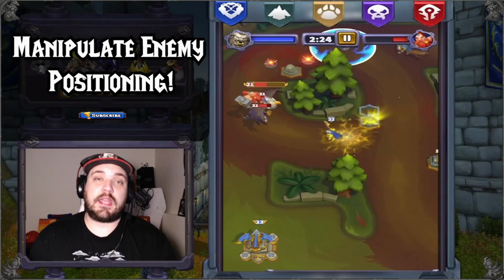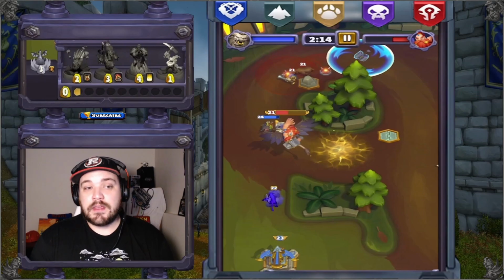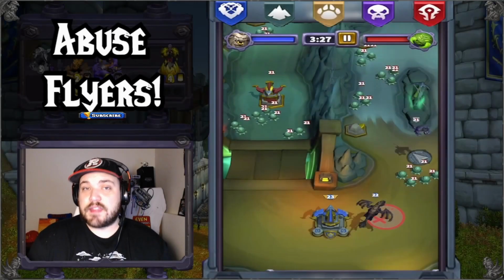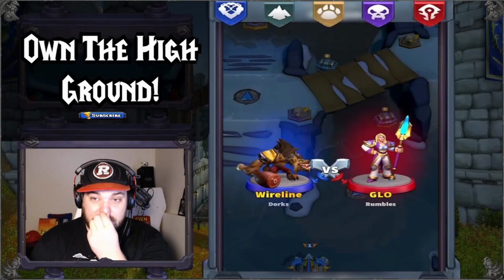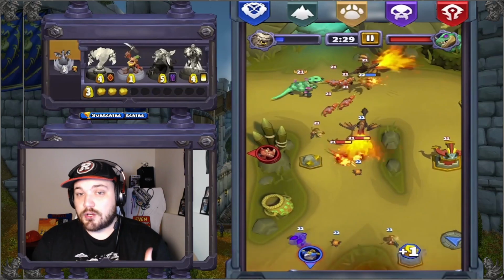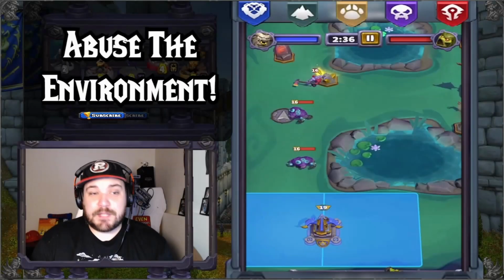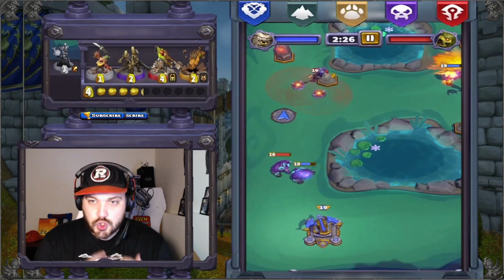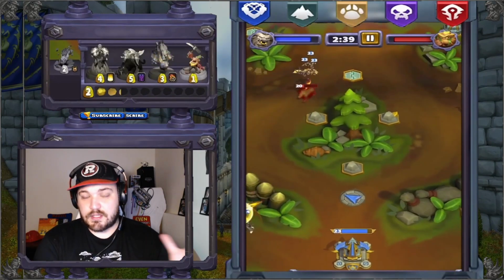Warcraft Rumble Game Play Tricks To Make You A Pro! Blast Past Other Beginners!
Amazon Coins lets you save money on your favorite in-app purchases!

Feeling thirsty?

 / @dorkydadmsf   - Marvel Strike Force
 / @DorkyDadWarcraftRumble   - Warcraft Rumble